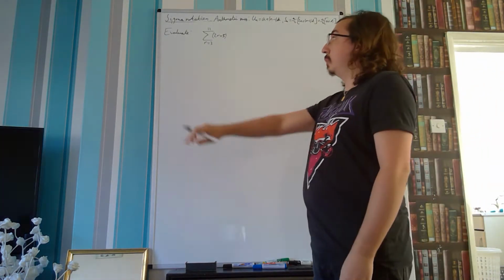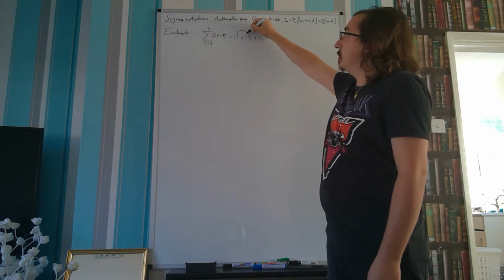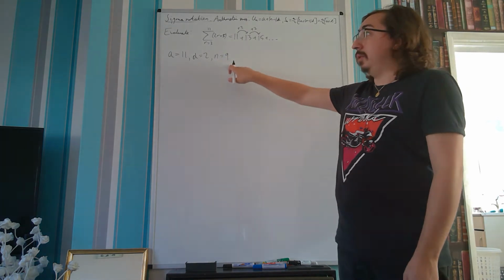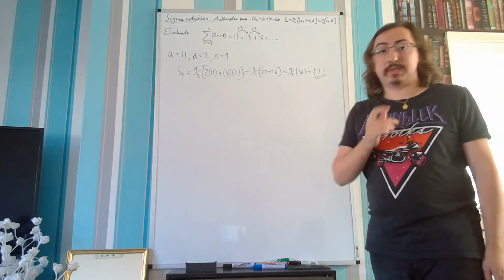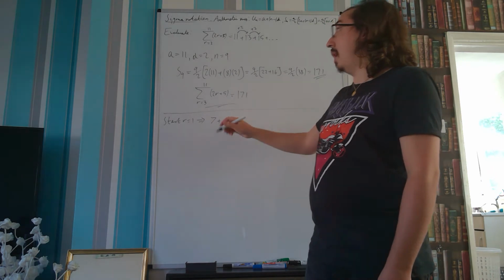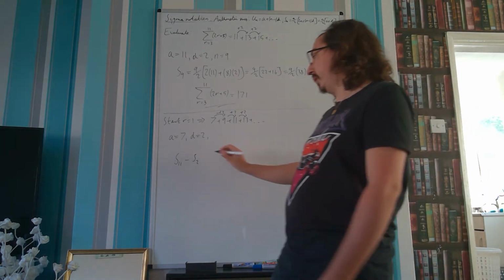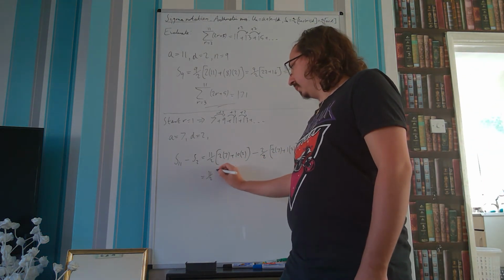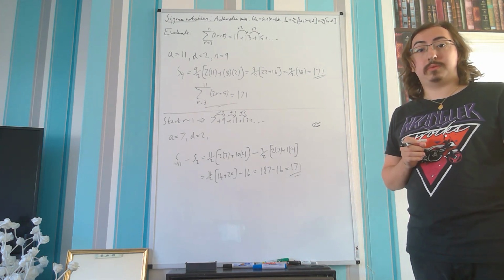Evaluating the sum of (2r + 5) between r=3 and r=11.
A video showing how to evaluate the sum of (2r + 5) between r=3 and r=11.